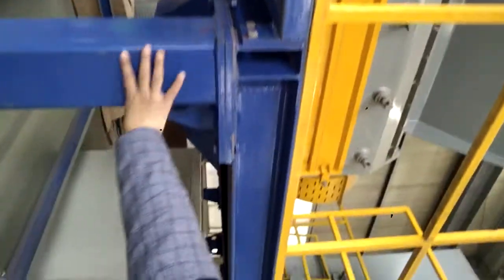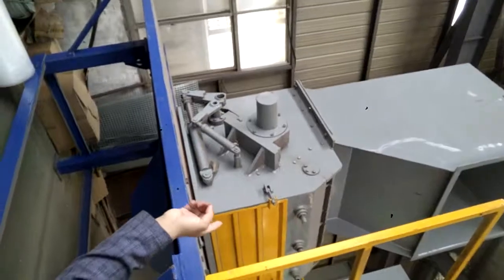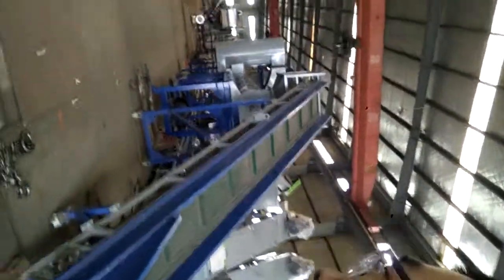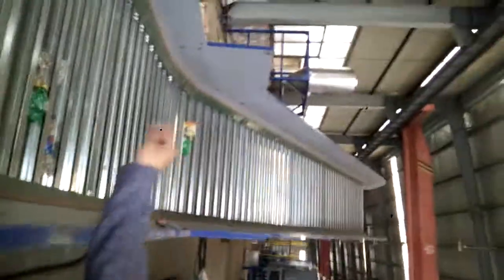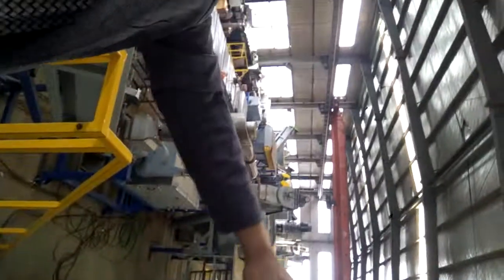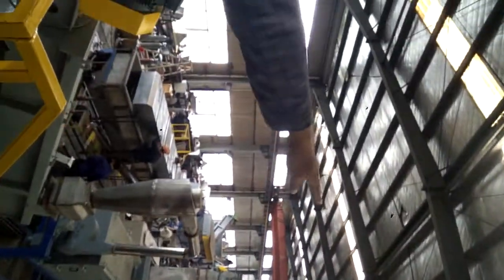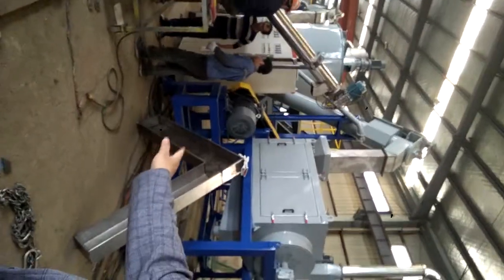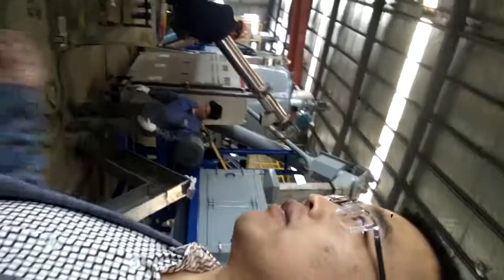plastic washing machine | pet hdpe bottles ldpe pp film bags recycling line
Plaste washing line is used for cleaning dirty waste plastic for reuse, reducing the size of them , washing them by water , friction , drying , and getting clean and dry plastic scraps for further recycliing process.

Plastic washing machine can be classified as pet bottle washing line, hdpe bottle wasing line , pp pe film washing line , abs recycling line .  various professional solutions can be provided according the actual recycling target of customers.